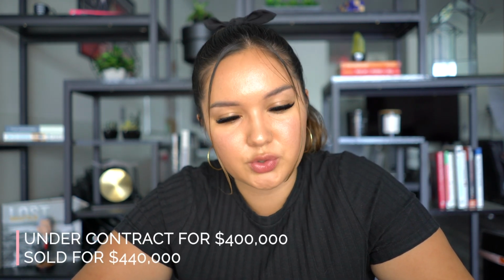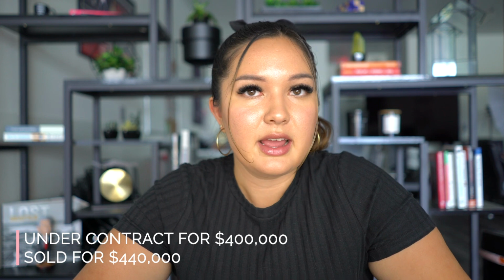The Easiest Way to Find Wholesale Deals 2022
Looking for a way to find wholesale and off-market deals fast? In this video I share the easiest way to find wholesale deals, especially for those who don't have time to cold call and door knock for deals.

Enter to win 1,000 REAL PENNED POSTCARDS with Open Letter Marketing, through September 16th, 2022

📚 My Favorite Books for Real Estate